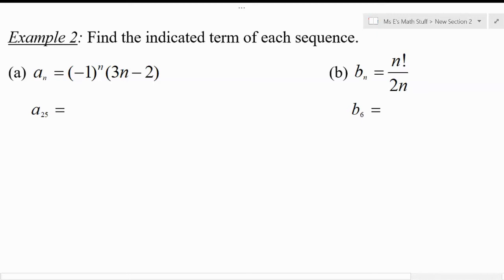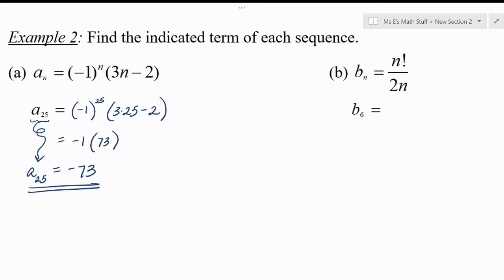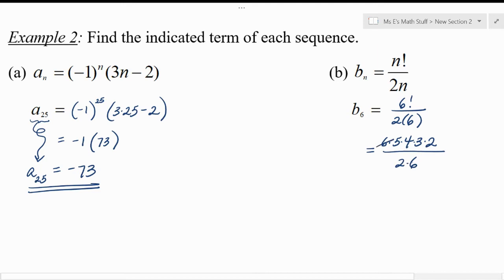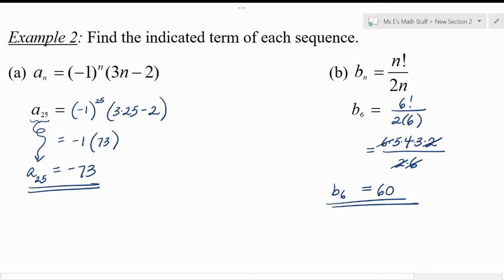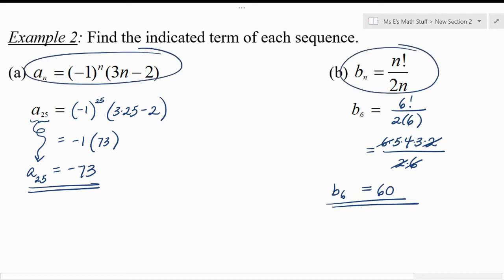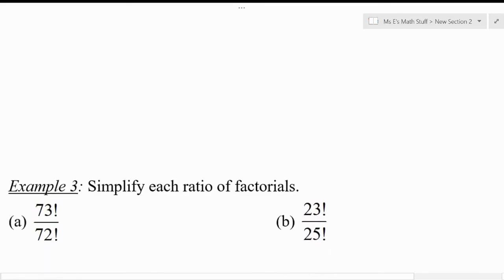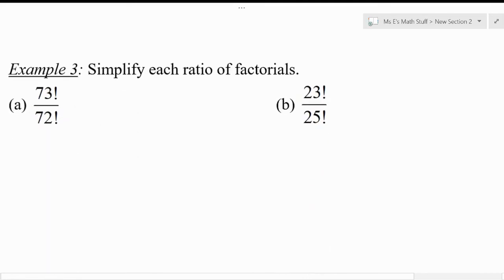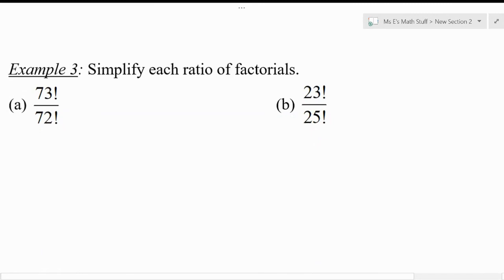APC 8.1 video 3 (3 min)